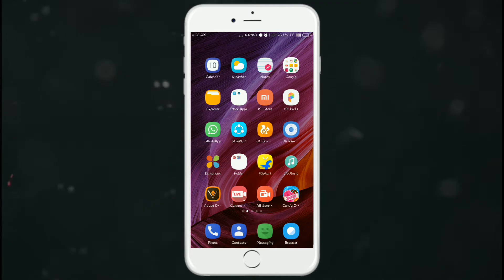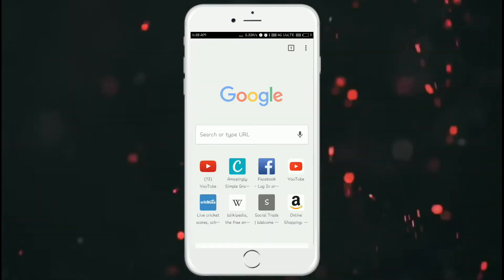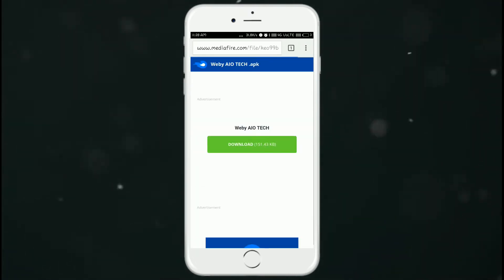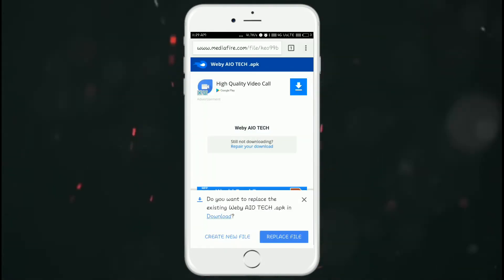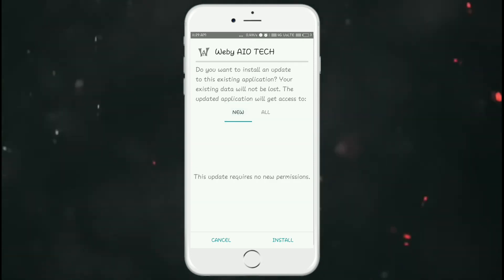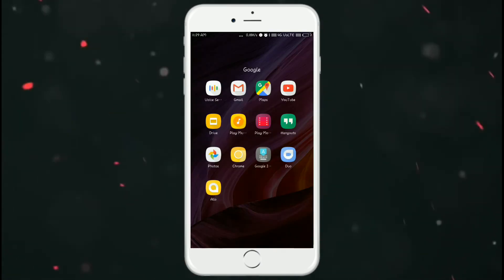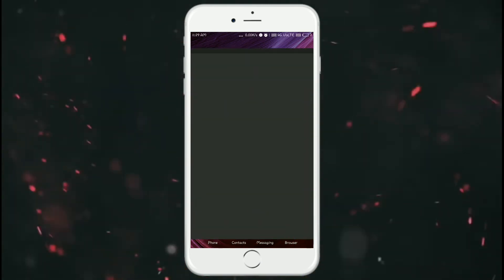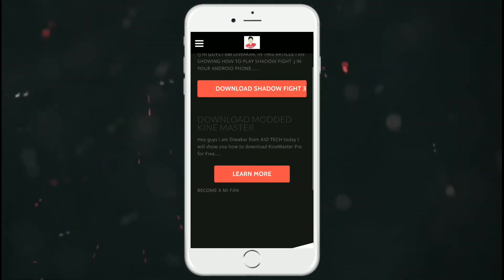OUR WEBSITE APP!!! GIVEAWAY!!!, MUCH MORE......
HELLO GUYS I AM DIWAKAR IN THIS VIDEO. I AM SHOWING OUR APP
"WEBY AIO TECH".

Present (4/6/17)- 22 downloads, 28 left.

You can send REQUESTS by sending REQUESTS, Q & A for questions & SHOUT OUT AIO for shout out of your channel, text in comment section below.
Goal of this video :
1) 500 views
2) 250 likes
4) 100 shares
5) 10 comments

editing app used : kinemaster